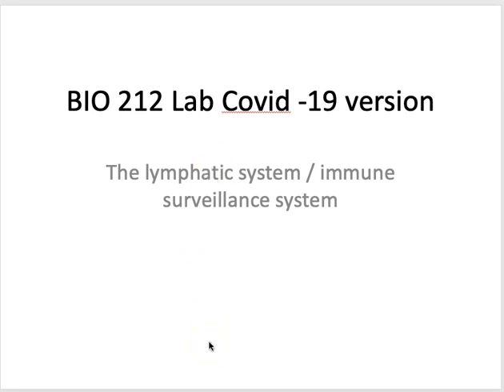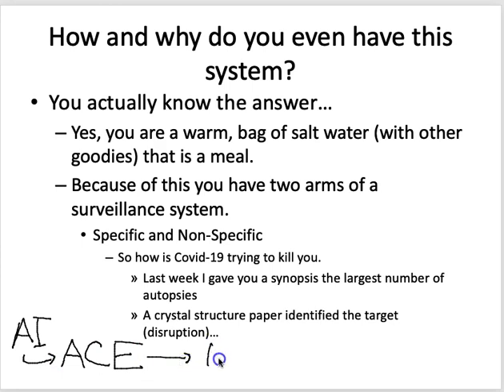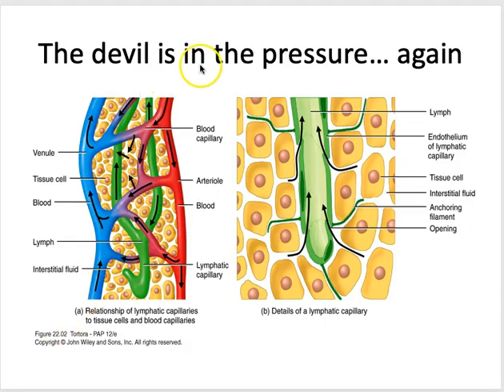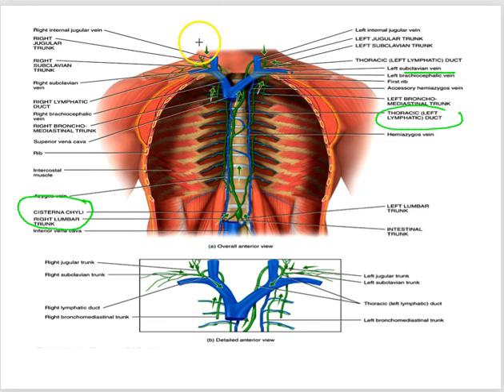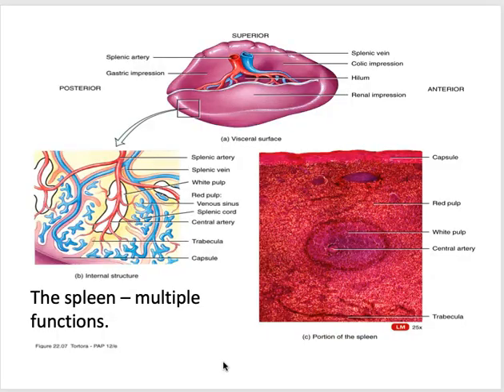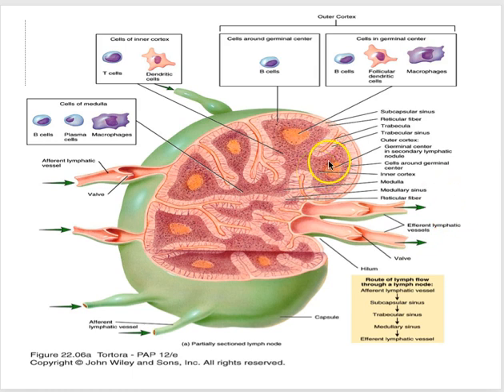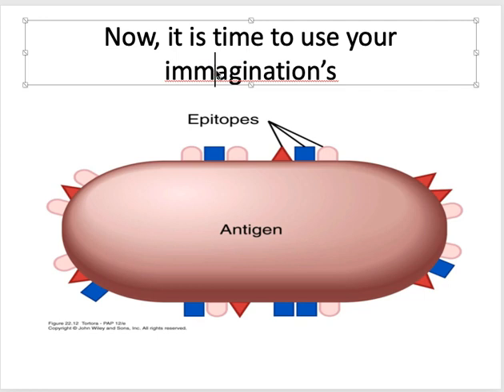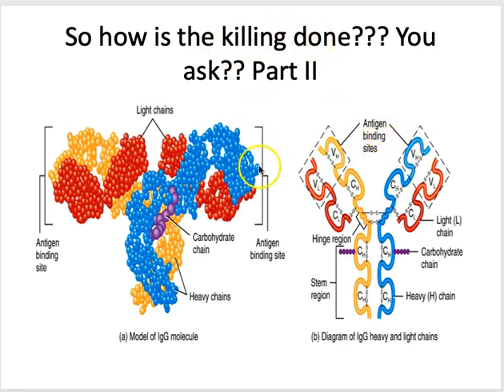BIO212 LymphLab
Introduction to the visual lab. Focus on the structures listed in the lab handout (front pages) and remember to complete your packet.

Be safe,

Prof.